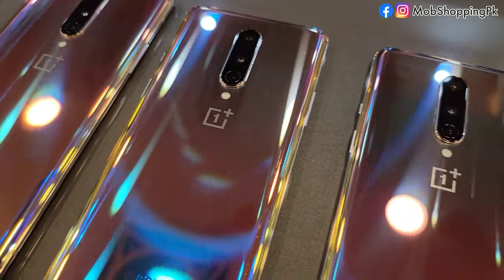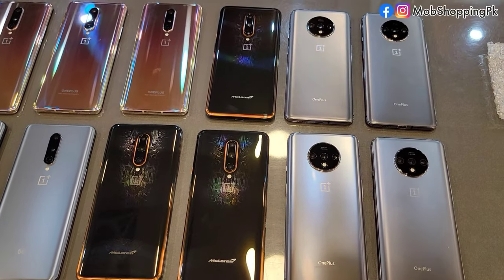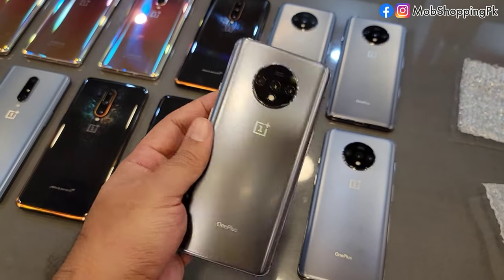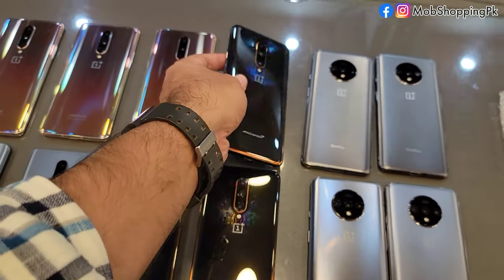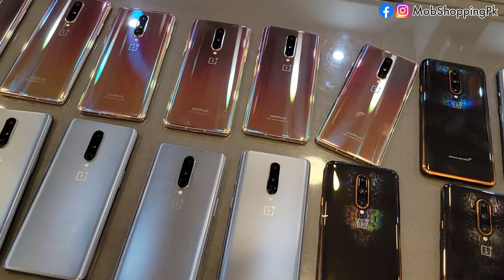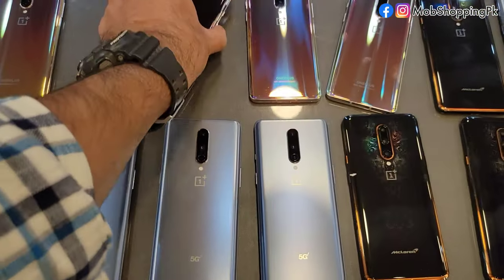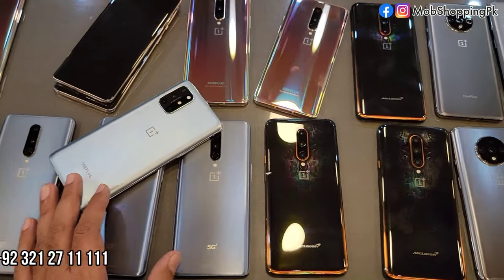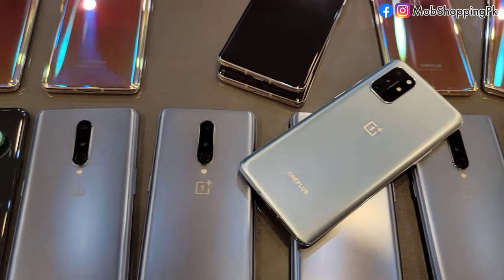OnePlus 8T - OnePlus 8 5G - 7TPro McLaren - 7T | Used OnePlus Mobiles in Pakistan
OnePlus Stock

OnePlus 8T Dual Sim 12GB 256GB 76000

OnePlus 8T Dual Sim 8GB 128GB 62000

OnePlus 8T Single Sim 8GB 128GB 60000

OnePlus 7Pro McLaren 12GB 256GB Single Sim 63000

OnePlus 7T Dual Sim 8GB 128GB 46000

MobShopping
G-39,40 Al-Latif Centre Main Boulevard Gulberg Lahore.